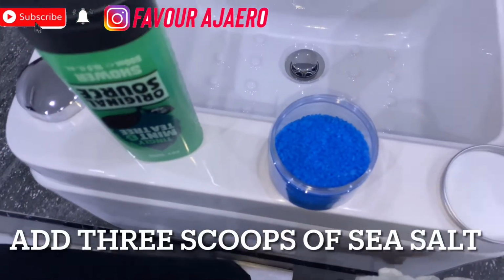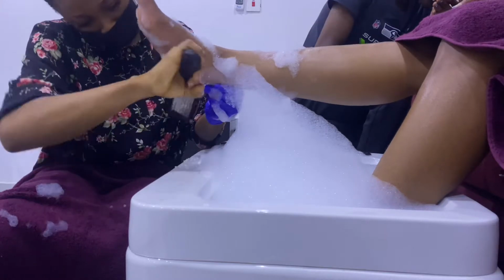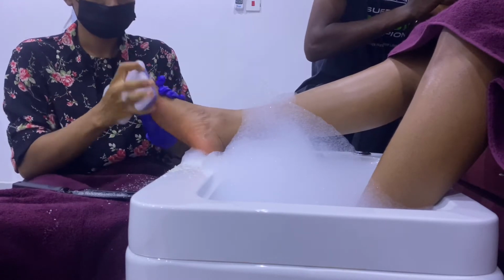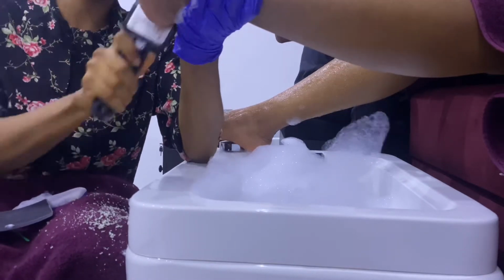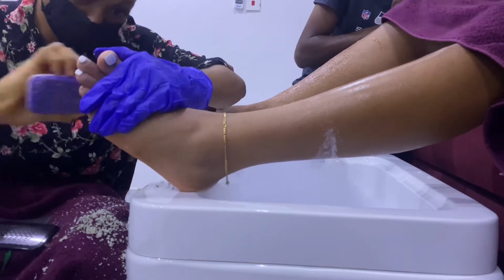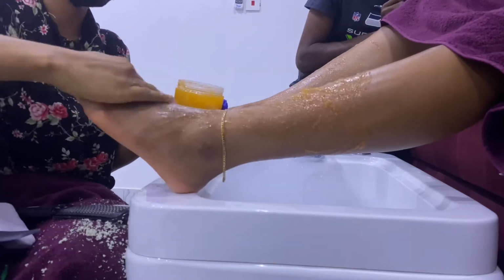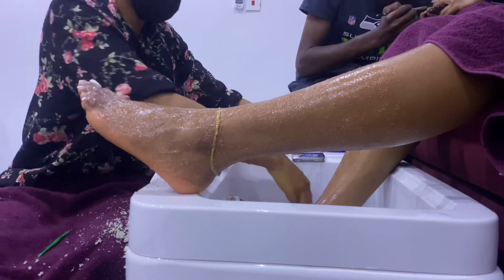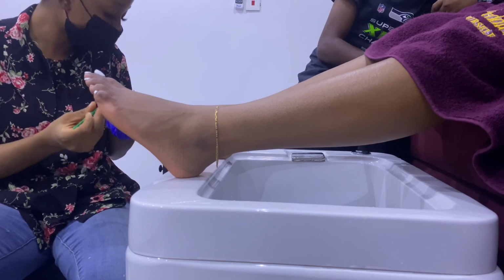Perfect steps to get a smooth pedicure